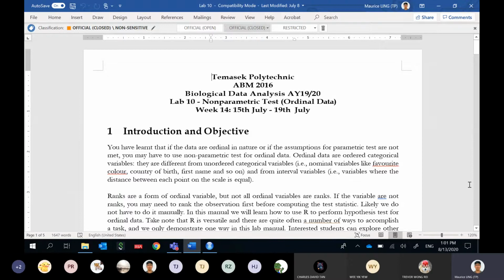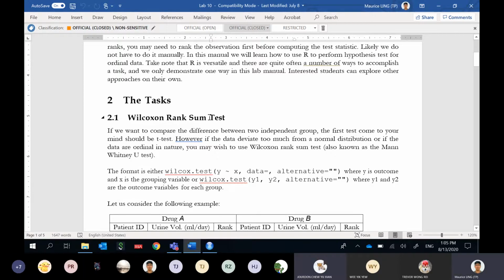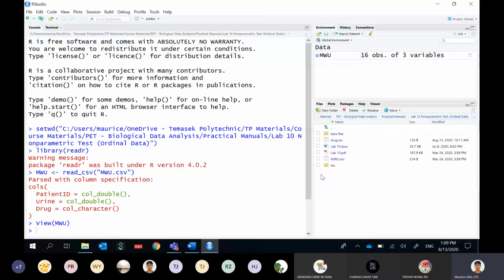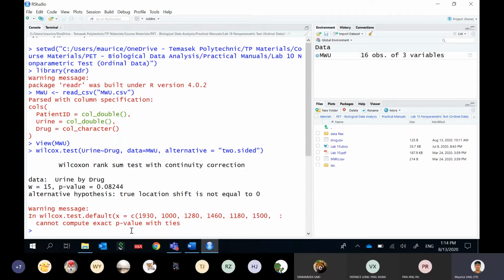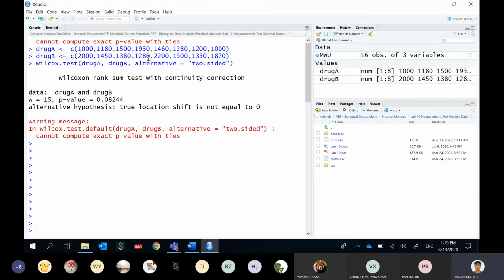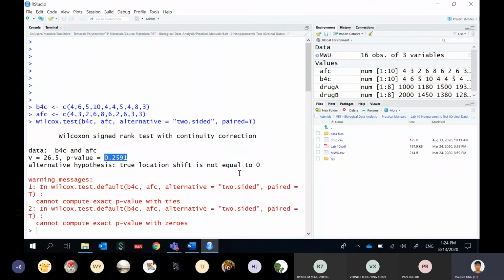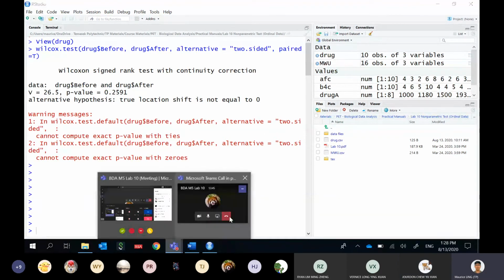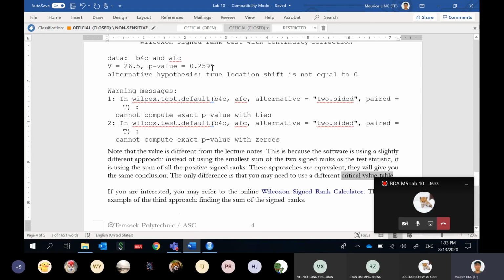Biological Data Analysis, Laboratory 10: Wilconox Rank Sum Test and Wilconox Signed Rank Test